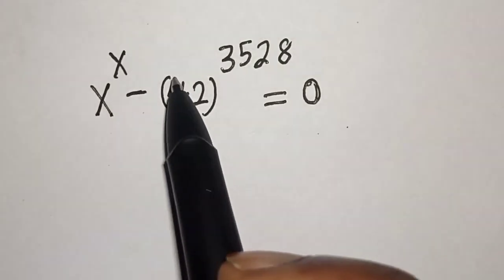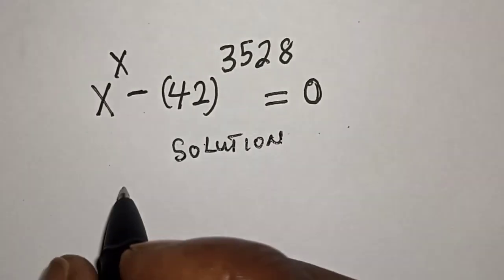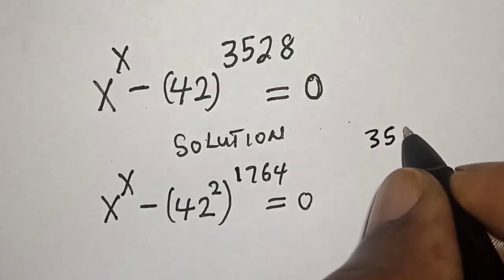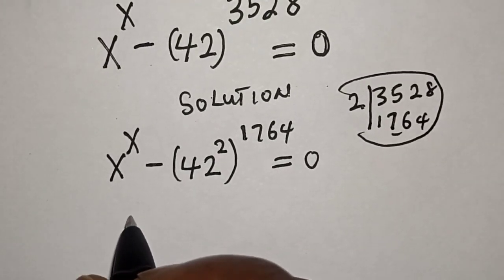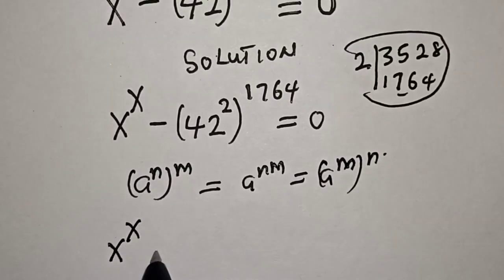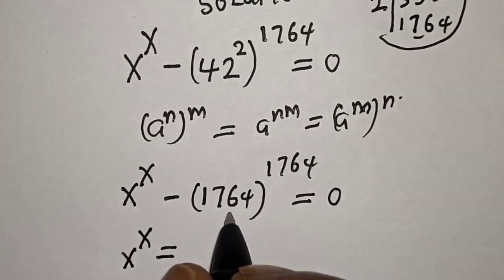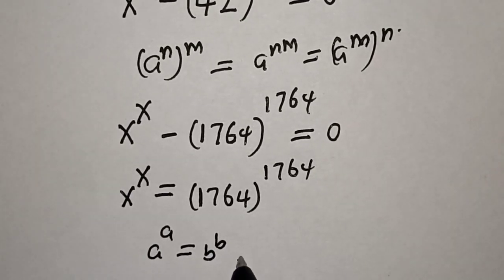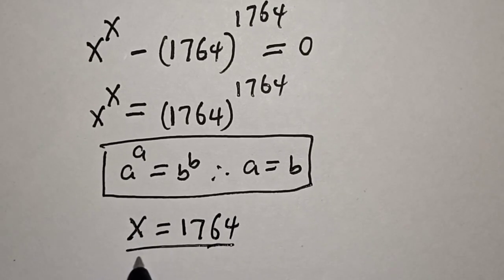Math Olympiad Challenge X^X-(42)^3528=0 | Fast Trick!!!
This video will teach you how to quickly solve the given Math Olympiad challenge very fast